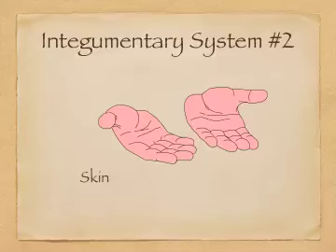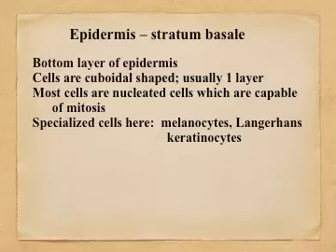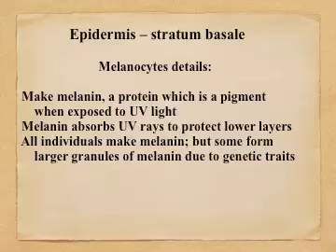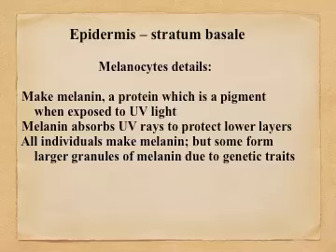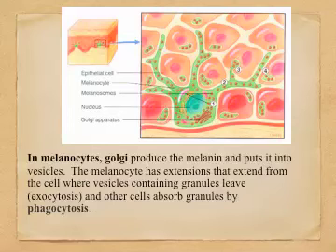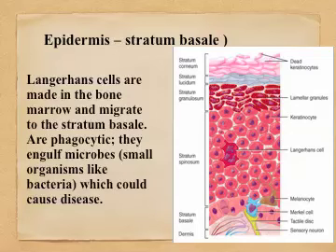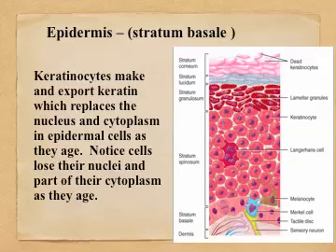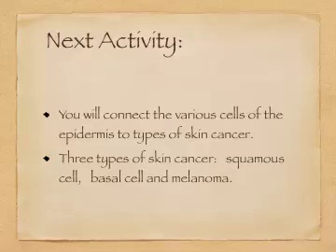phs skin2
Skin lecture #2  PHS anatomy